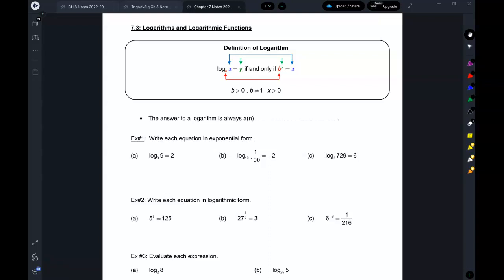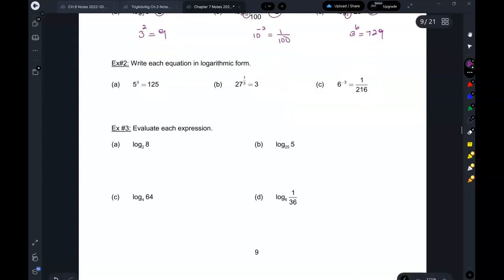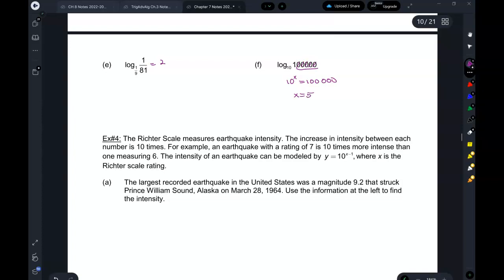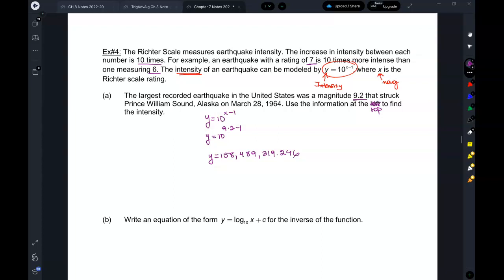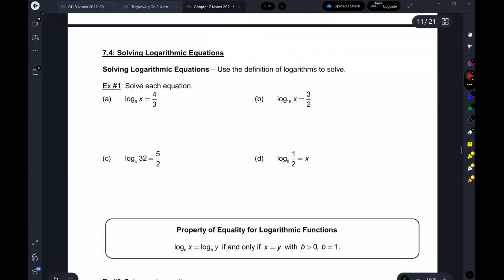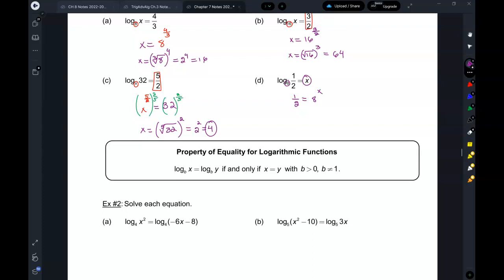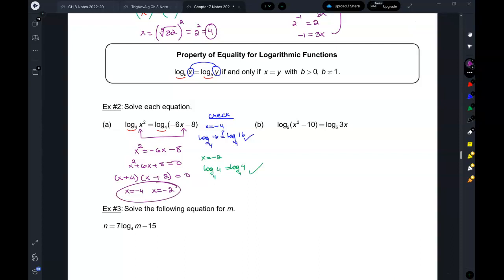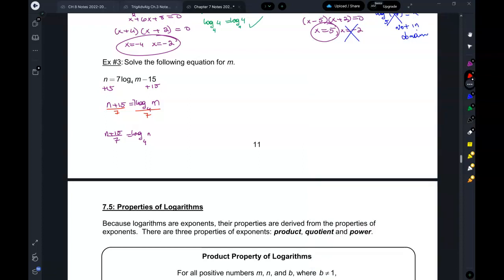Alg 2 Hon 7.3-7.4